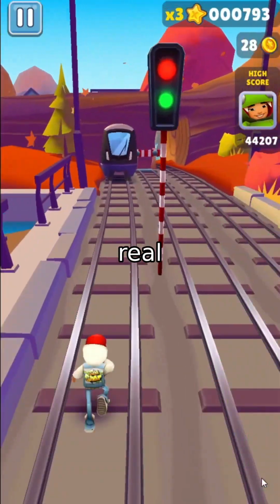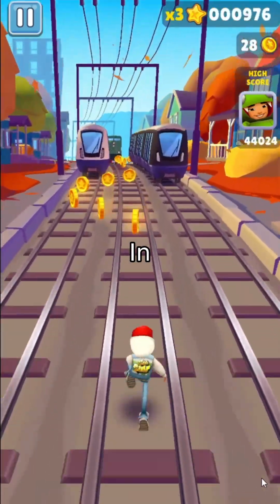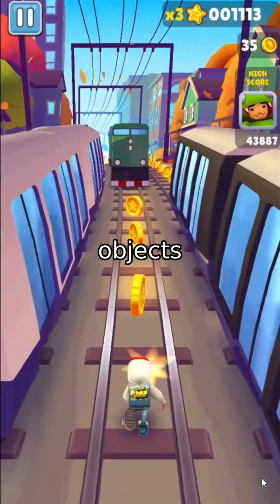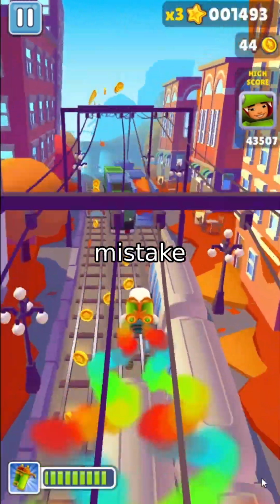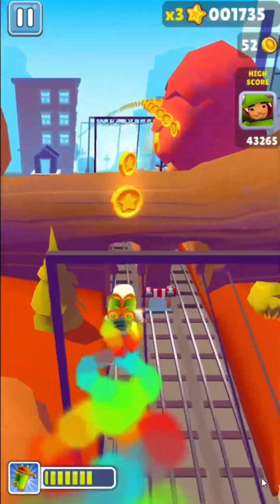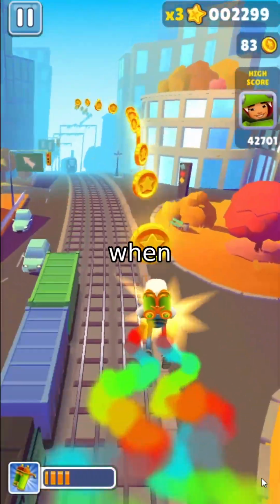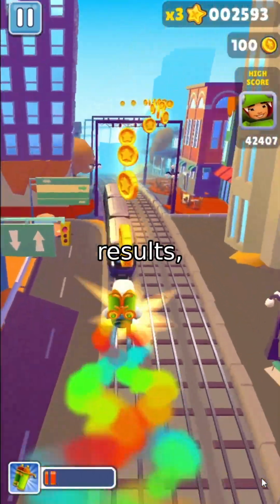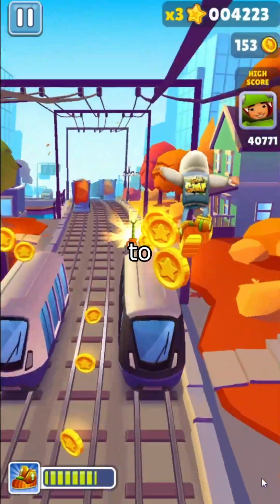Self-Driving Cars' Secret: AI That Learns 3D from 2D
🤖 Ever wondered how self-driving cars *really* "see" the world? It’s not just cameras—it’s AI magic! In this video, uncover the cutting-edge technique of **Heterogeneous-Modal Unsupervised Domain Adaptation**, which bridges 2D images and 3D LiDAR data using **Latent Space Bridging (LSB)**. Learn how **feature consistency loss** and **domain alignment** let AI recognize objects across domains—no expensive 3D labels needed! Discover the math behind adaptive AI that improves accuracy by **5% in 2D-to-3D tasks**, revolutionizing self-driving tech. 🔍

Perfect for **intermediate AI learners** diving into perception systems, this deep dive explains how AI "translates" between data types—like teaching a robot to spot a bus in a photo *and* a LiDAR scan.

🚗 Don’t miss this breakthrough! What AI problem should we tackle next? Let’s discuss! 💬